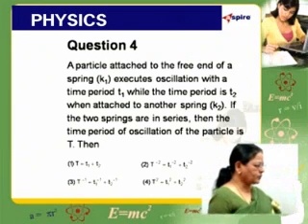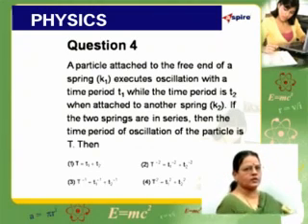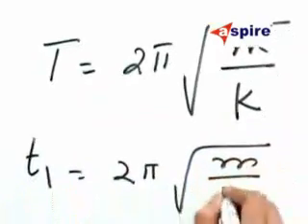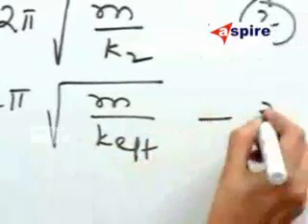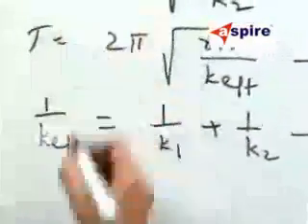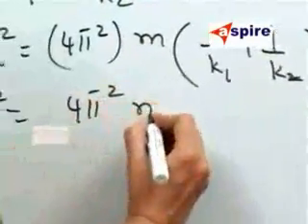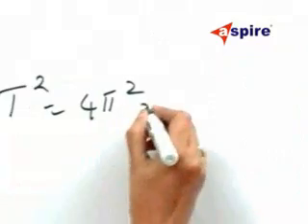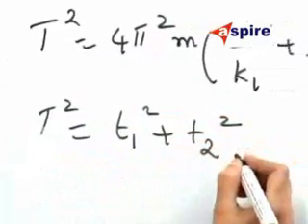FLT4 PHY -04